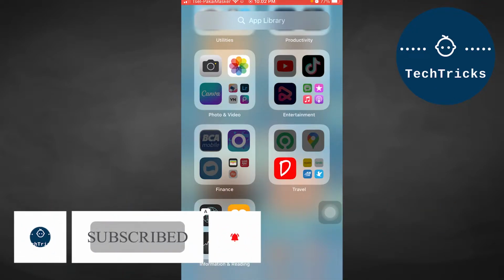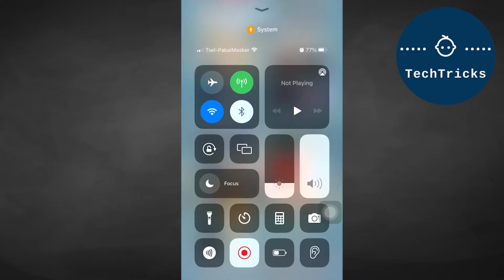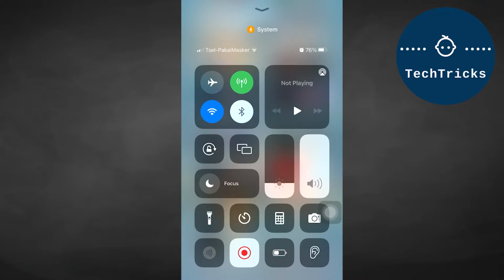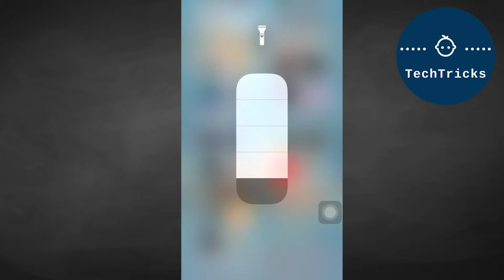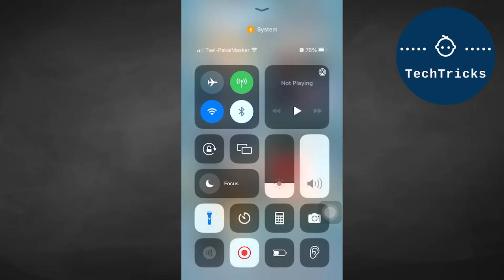[Iphone] How to Turn Flashlight On And Off On iPhone 2022 (Iphone)